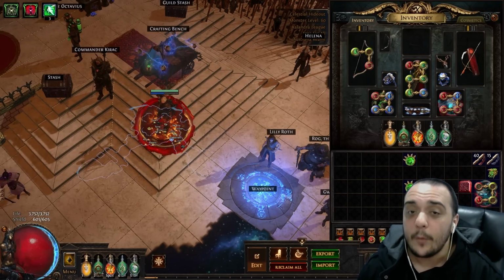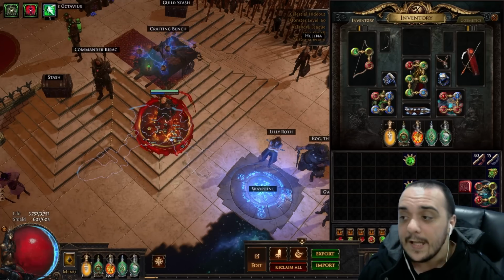Why Scourge Arrow is LITERALLY the most BROKEN skill in the game currently (POE 3.19 Kalandra)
I know I said I was quitting but then everyone else quit and I don't wanna leave my boys hanging. PoE is in a pretty terrible state at the moment, and y'all desperately need currency strats so I'll stick around a little longer.

Intro: 00:00
Auto Spreading Bug: 00:55
Spore Pods go to Africa:  02:39
Spore Pods can't do math: 03:32
Why this is a ZDPS build: 04:05
GGG is bullying me: 04:31